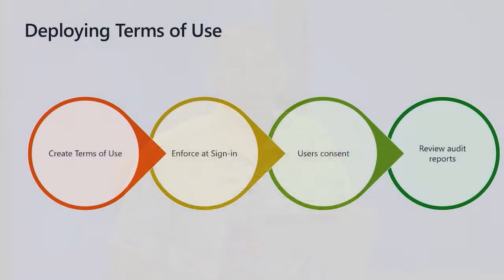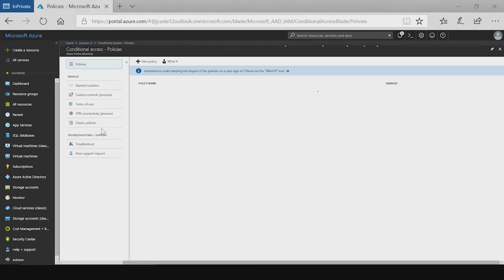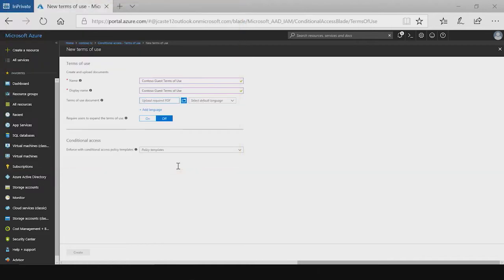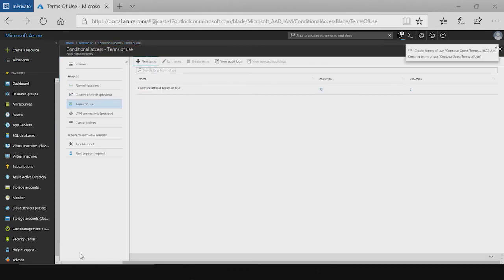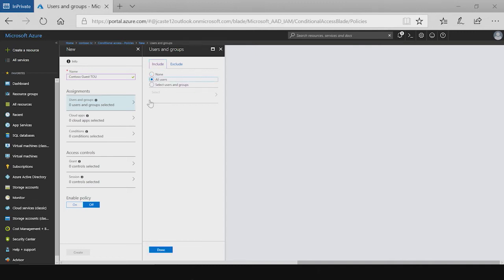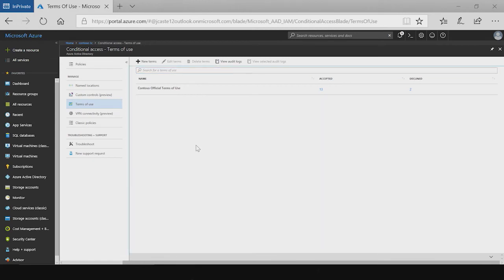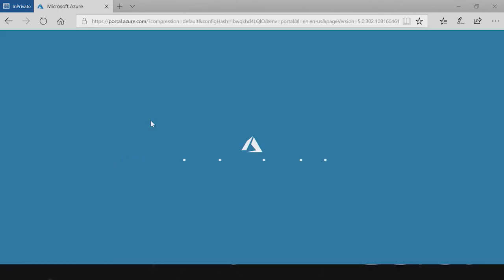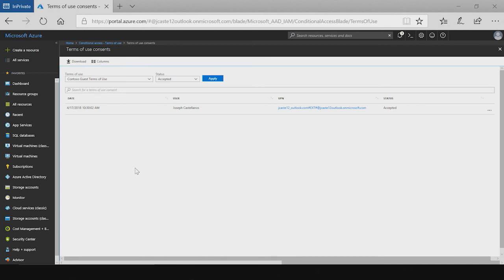How to deploy Terms of Use in Microsoft Entra ID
In this video, IT administrators can learn how to configure and deploy a new Terms of Use document in Microsoft Entra ID, as well as a policy to enforce it on the users of an organization.